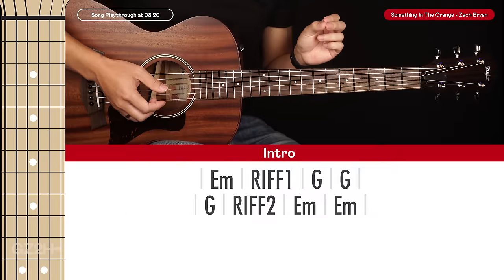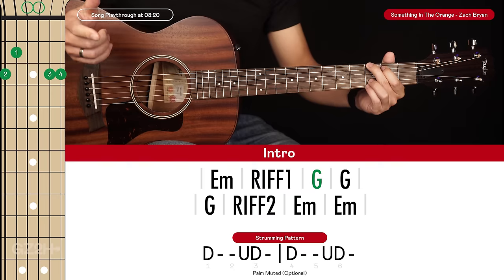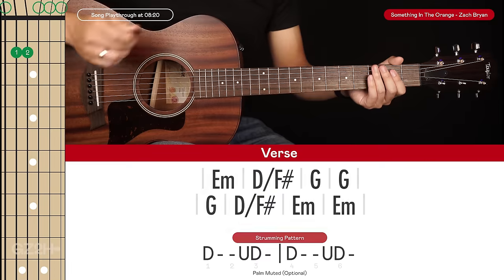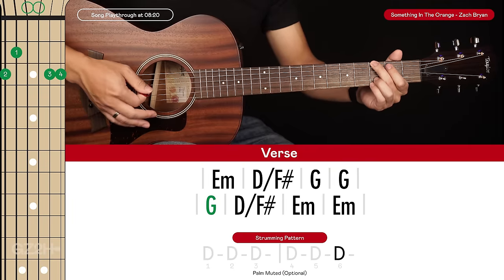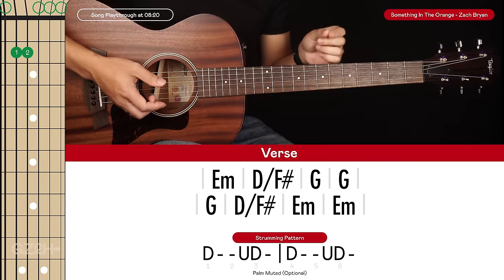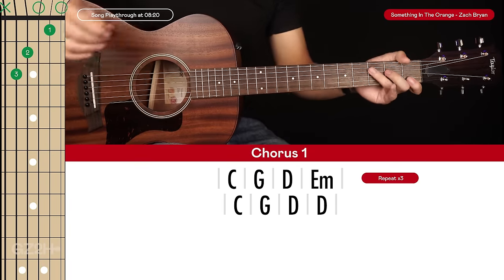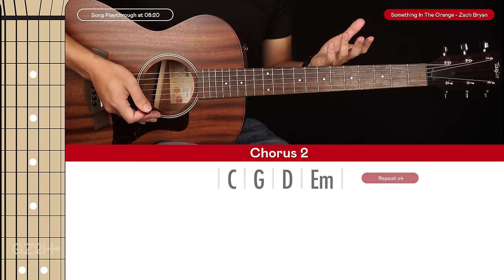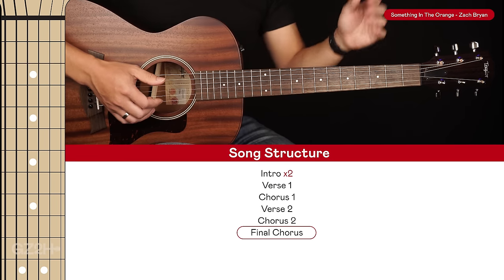Something In The Orange Guitar Tutorial Zach Bryan Guitar Lesson |Easy Chords + Strumming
Welcome to this Something In The Orange Guitar Tutorial by Zach Bryan!
One of my good friends recently showed me this track on Youtube and I was instantly impressed with how raw and beautiful this track was. It's another example of what can be done with some simple cowboy chords!

🎸► Guitar In This Video : Taylor AD22e

00:00 LESSON PREVIEW
00:50 VERSE CHORDS
03:11 PRECHORUS CHORDS
06:21 CHORUS 1 CHORDS
07:34 CHORUS 2 CHORDS
08:05 FINAL CHORUS CHORDS
08:20 SONG PLAYTHROUGH